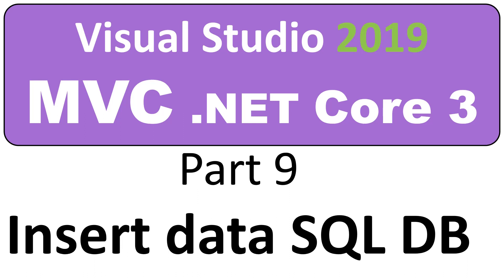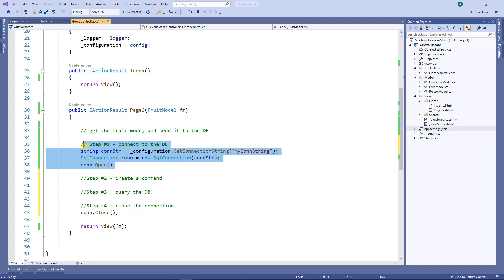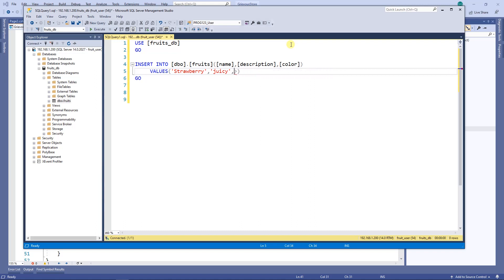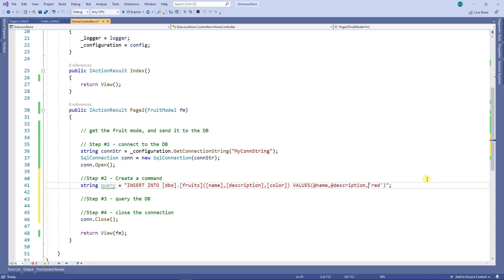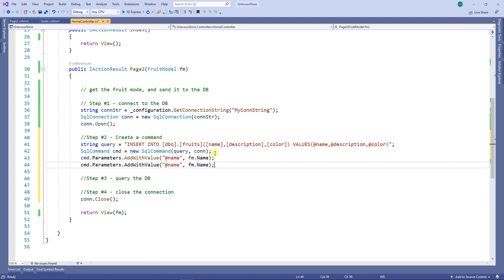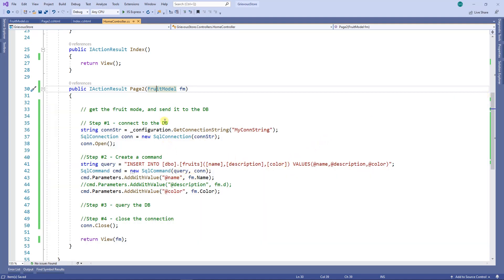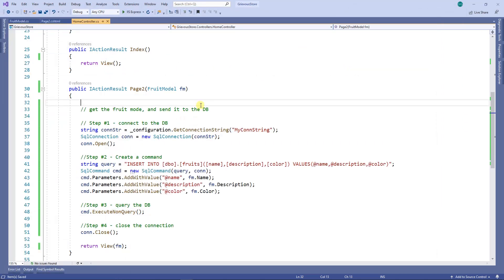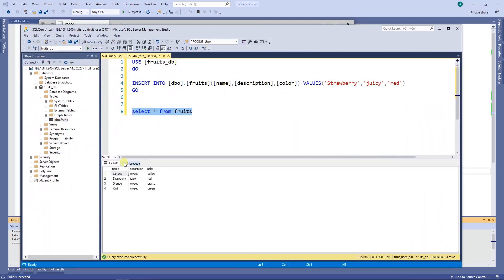Visual Studio 2019 - C# MVC Core 3 - Part 09 - Insert into MS SQL Database